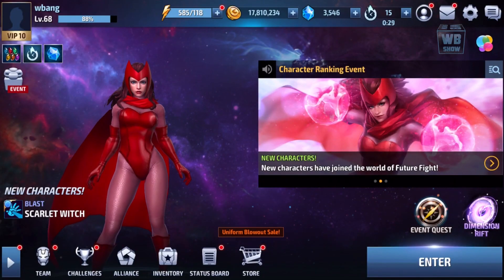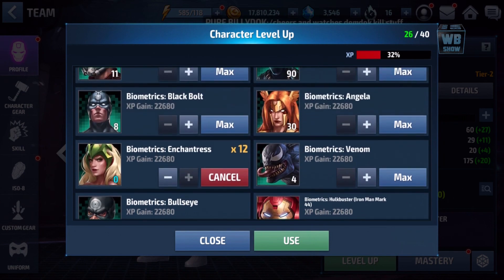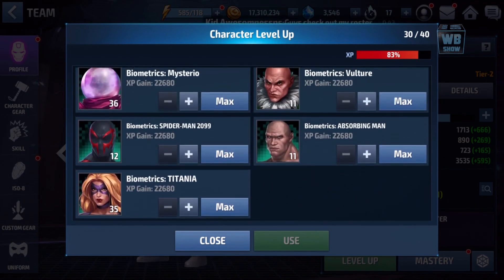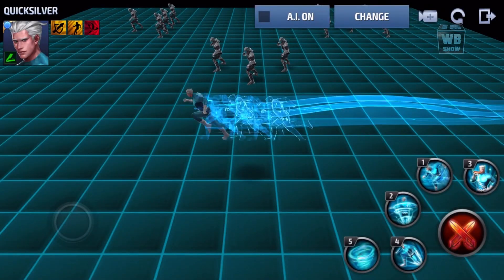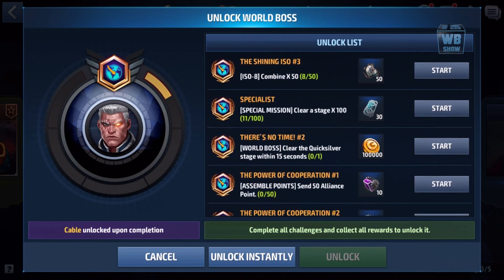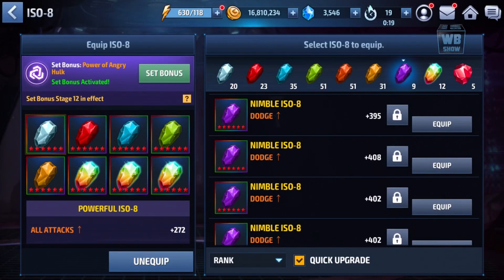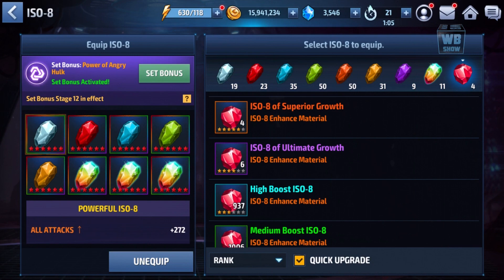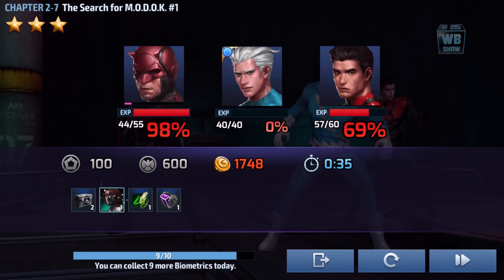Quicksilver Unlocking #3 - Unlocked | Marvel: Future Fight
An epic blockbuster action-RPG featuring Super Heroes and Villains from the Marvel Universe!

The Avengers, Guardians of the Galaxy, Inhumans, Defenders, X-Men, Spider-Man, and more!
Over 100 characters from the Marvel Universe are available to play!

S.H.I.E.L.D.’s very own director, Nick Fury, has sent an urgent message from the future... the convergence is destroying the world as we know it! Prepare to defend your universe!
Recruit your favorite characters, complete missions, and compete with other players to be the greatest hero and save your world.

Collect over 100 Marvel Super Heroes and Super Villains to assemble your ultimate team.
- Level up your characters and their gear to unleash their full powers!
- Build classic teams like the Avengers or X-Men to take advantage of special bonus effects.
- Choose from hundreds of Uniforms to increase your character’s powers and perfect your hero's look.

Upgrade powerful characters in Epic Quests!
- Get everyone’s favorite Super Heroes, from Captain Marvel to Doctor Strange, and level them up while playing thrilling Epic Quests.
- Unleash each character’s unique super powers as you make your way through various missions. Blast enemies with Iron Man’s Unibeam and bash opponents in the name of justice with Captain America’s shield!
- Experience even more thrilling action in PvP Arena modes, where you can bring your best team to take on the world.